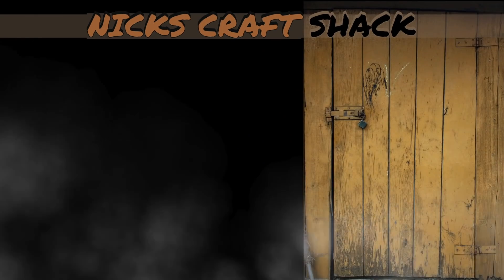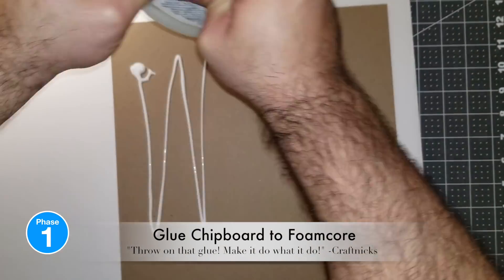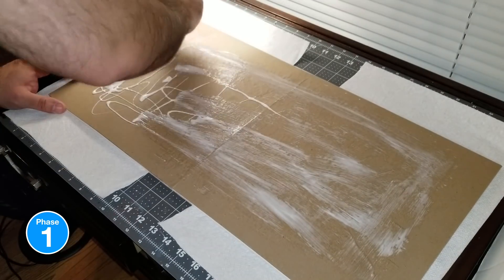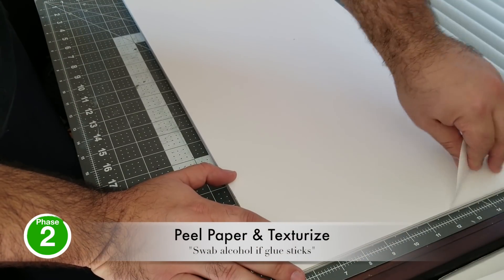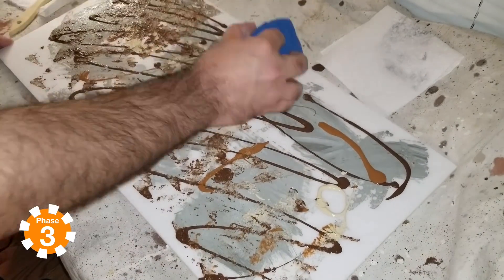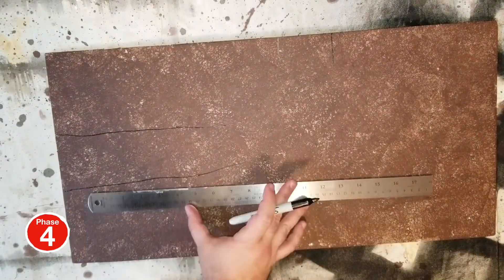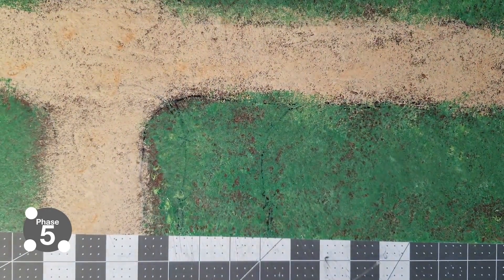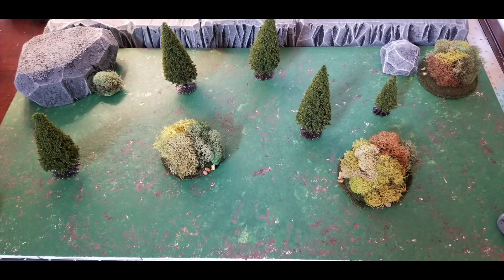Modular Road System with Reversible Forest Terrain (D&D, Pathfinder, ICRPG, Fantasy Age)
Modular Road System with Reversible Forest Board. Easy to build game terrainand minimal low cost materials. Reversible into Forest Terrain in case your player go "off road". Great for D&D, Pathfinder and other Fantasy Genre systems. Can also use for your sci fi game as well! Use your own color combinations with the same techniques for other genres as well. Going Western? Use more browns!. Going Alien World? Grab your purple!